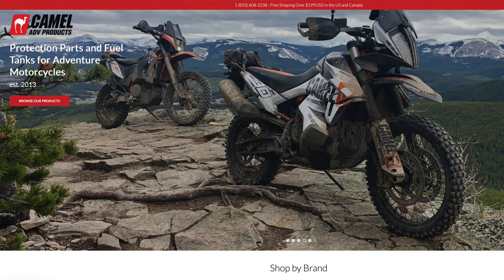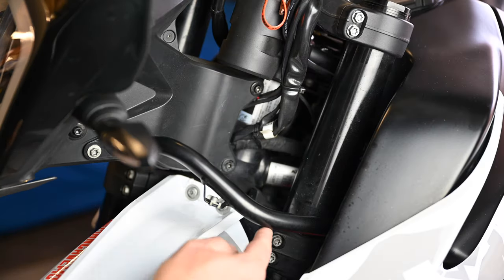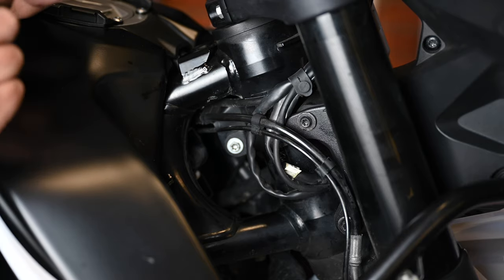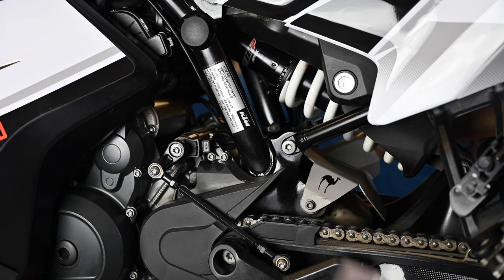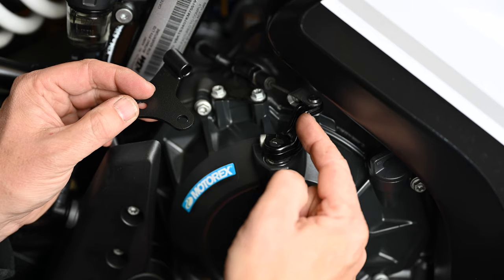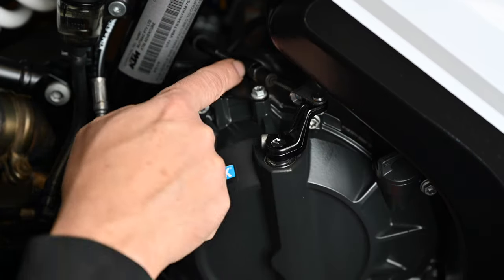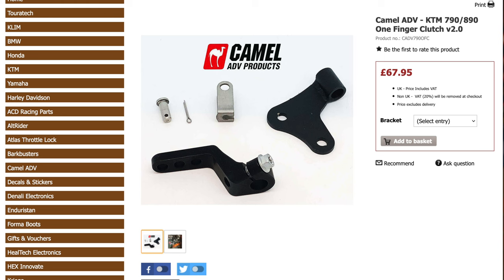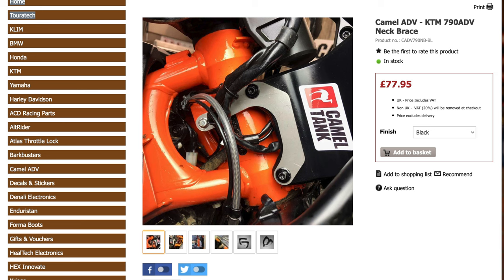KTM 790 Adventure - Three key mods from Camel ADV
My KTM 790 Adventure S is slowly morphing into a more 'R' style, minus the wonderful, yet too expensive to consider fitting WP Xplor suspension. I try to keep all the add ons practical as there is no point lugging extra kit and weight around unnecessarily, and that's why I like companies like Camel ADV which produce well-engineered, well thought out pieces of kit to do a job and nothing more. My 790 Adventure has proved to be pretty rugged, not that I give it much abuse, but there are certain things that Cory and the guys at Camel ADV have discovered through riding their bikes hard, that could do with improvement. In this video, I install three of the key parts they recommend for problems that can arise with this particular bike.
The parts can be bought directly from Camel ADV but if you're in the UK you can also order from Rugged Roads

00:00 - Intro
00:26 - Who are Camel ADV
01:00 - What kit is being fitted?
01:44 - Neck Brace Installation
05:25 - Shock Heat Shield Installation
09:03 - One Finger Clutch Installation
15:42 - Prices & Where to buy?